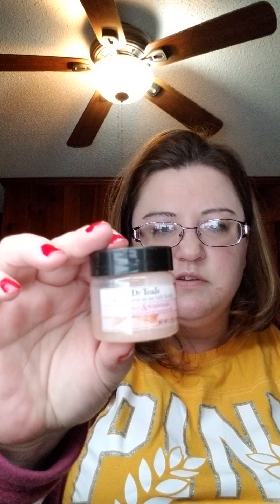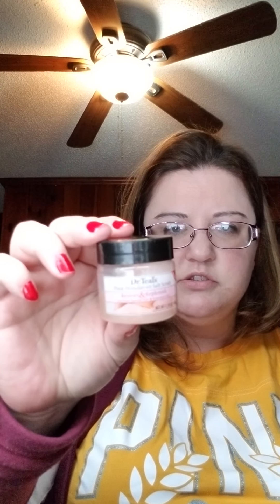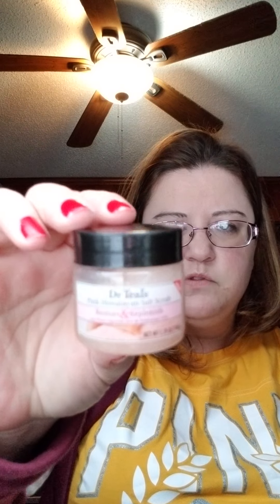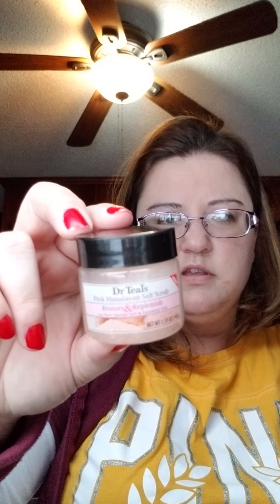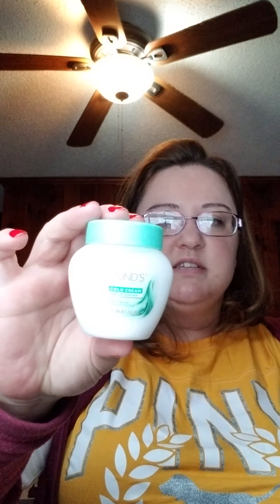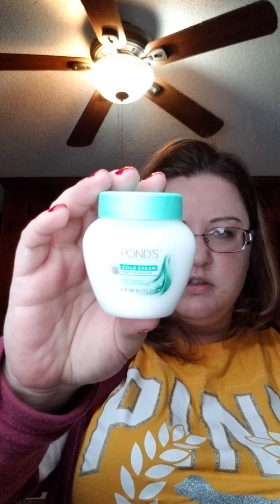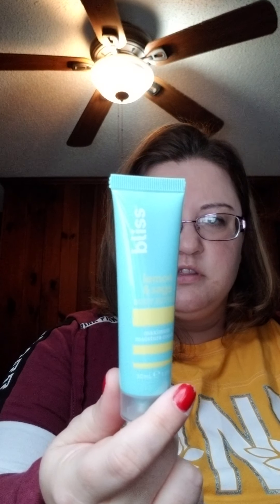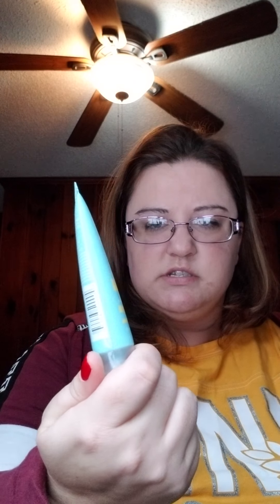Target Besuty Box Dec 2018